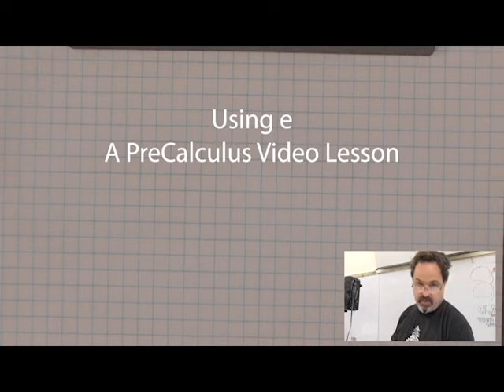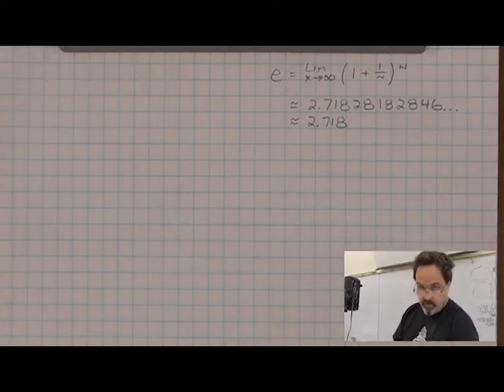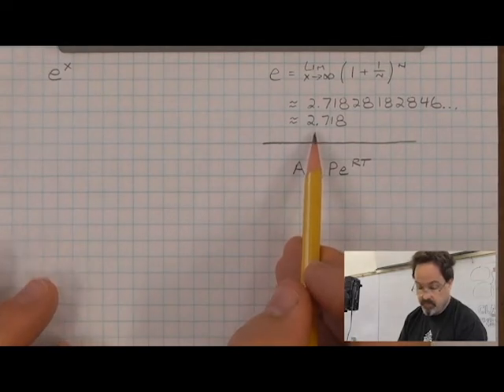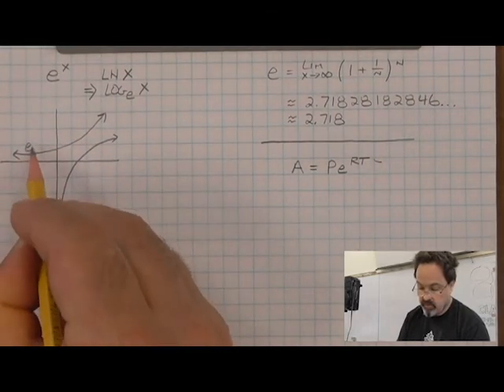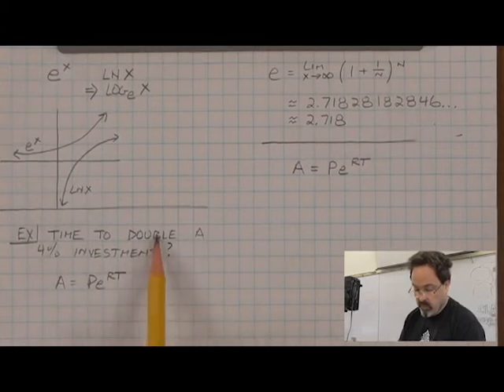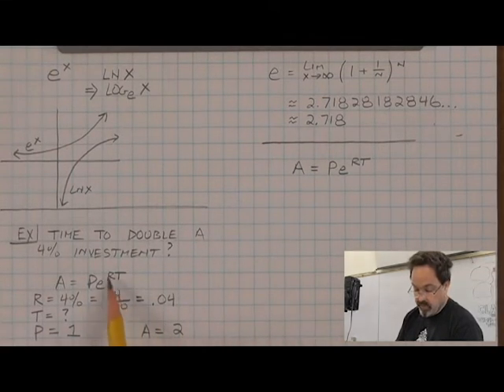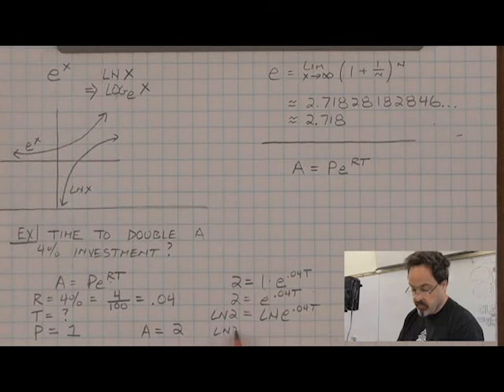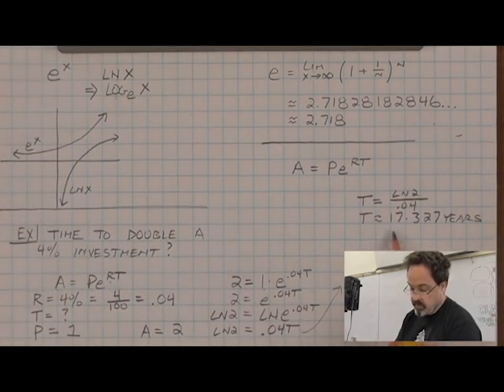VLSos Using e